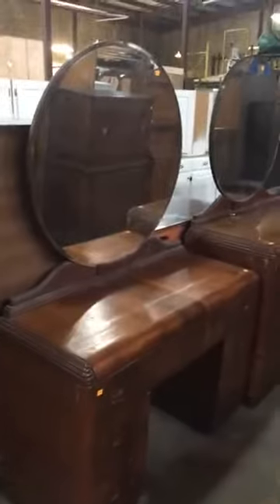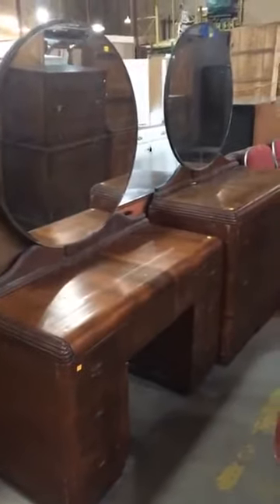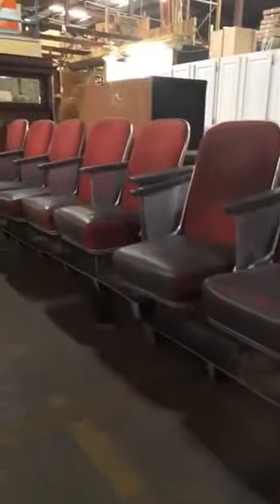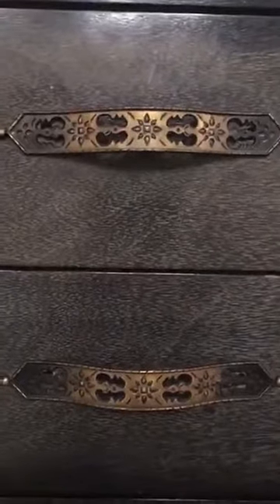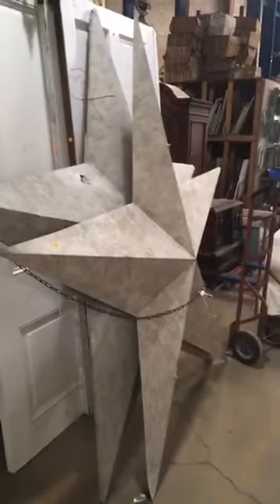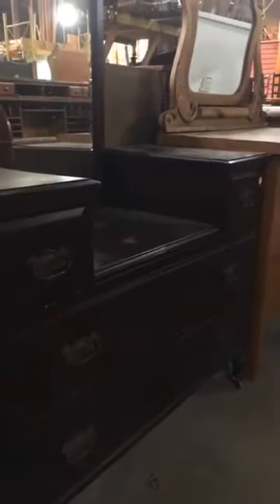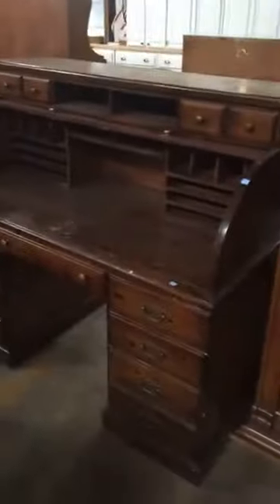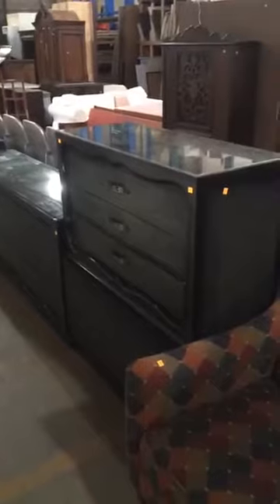Furniture: waterfall dressers, theater seats, china cabinets, and more!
Waterfall furniture is a favorite of mine, but we also have some awesome vintage theater seats, a bedroom set fit for a Slytherin, and some great dining tables!